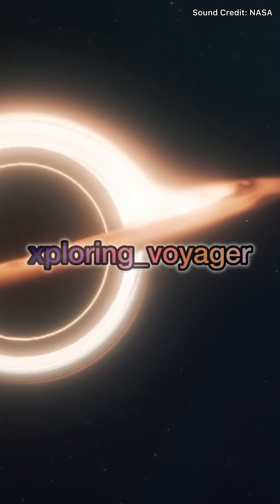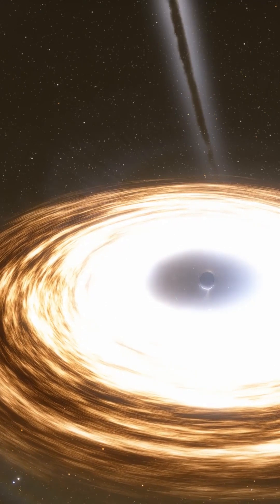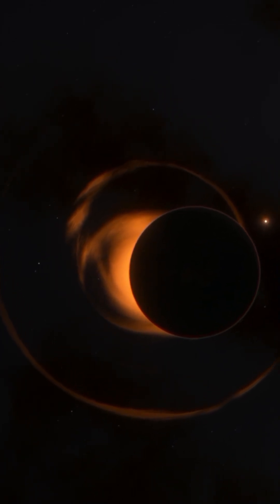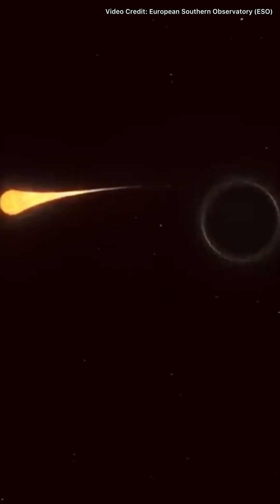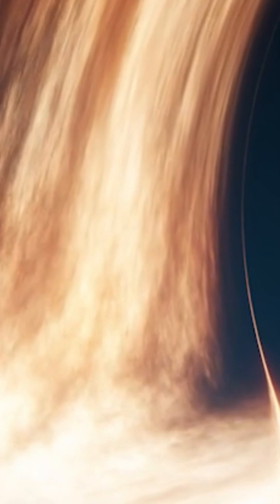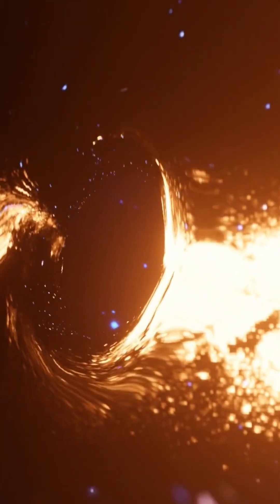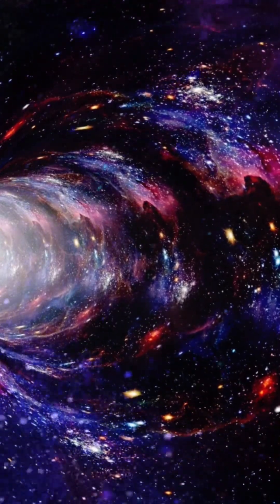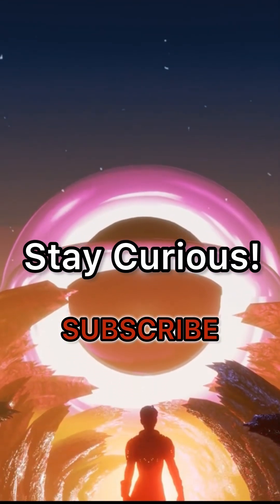What If You Fell Into A Black Hole || Supernova || Sound Of A Black Hole || Time dilation ||Gravity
What If You Fell Into A Black Hole? Prepare for a mind-bending journey! In this video, we explore the extreme gravitational pull of a black hole and the terrifying phenomenon known as spaghettification that awaits any object (or person) daring enough to wander too close. We dive into the mysterious world of supermassive black holes, shedding light on time dilation and the implications of Einstein's general relativity. Learn how they form, related to massive supernovae, and discover the intriguing concept of Hawking radiation. Buckle up for this cosmic ride down the rabbit hole of space-time!

▶️ Main Channel:    /  ​⁠ @xploring_voyager

MY VIDEO TOPICS:

📘 History:                            • History Education
🗺 Geopolitics:                     • Geopolitics
🔬 Science:                           • Science
☠️ Mystery:                           • Mystery Videos
🇮🇳 Indian Current Affairs:    • Current Affairs (India)
🌍 International Current Affairs:   • Current Affairs (World)
📃 Blogs:                                •Blogging
📑 Documentaries                • Documentaries